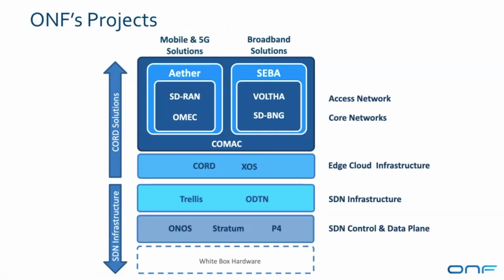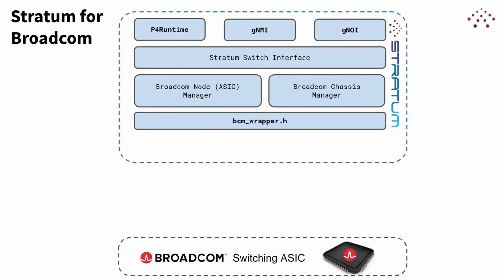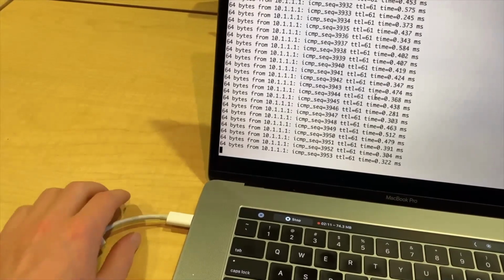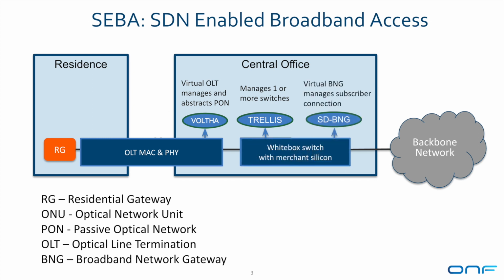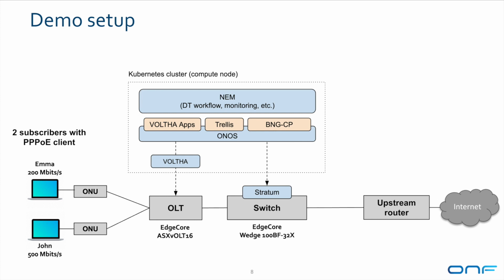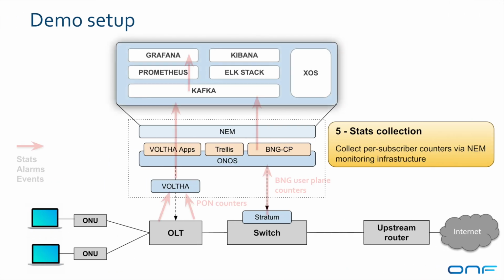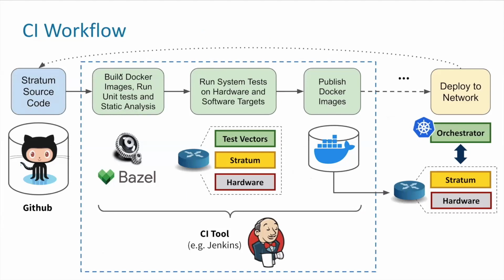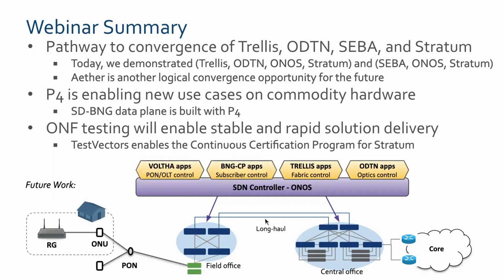ONF Open Source Solutions Enable Data Center Interconnect and Broadband Access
Learn about and experience how Trellis, ONF’s production fabric, and Stratum, a light-weight, P4-enabled switch operating system are paired. The software will be running on Barefoot Tofino and Broadcom Tomahawk whitebox switches, and we will share some of the exciting new features of the latest Stratum release which includes support for packet optical transponder devices and support for Broadcom’s OpenNSA SDK. Stratum will run on Edgecore’s CASSINI packet transponders, which will also serve as the spine switches in the multi-stage Trellis topology. This opens the door for an open-source, SDN-native stack for Data Center Interconnect.

We also demonstrate the integration of ONF’s SEBA, a virtualized broadband access solution, and Stratum projects. The demo will highlight the VOLTHA software stack for OLT hardware abstraction running on OCP-accepted Edgecore XGS-PON OLTs, together with end-subscriber provisioning including bandwidth and QoS capabilities. As part of the SEBA solution, we will demonstrate preliminary support for a disaggregated BNG (SD-BNG) for PPPoE-based residential access, using P4-programmable, Barefoot Tofino switches and next-gen SDN software from the Stratum project.

Finally, we showcase how Stratum’s automated test pipeline can be used to accelerate feature development and deployment. Leveraging state of the art CI/CD techniques from the cloud industry, TestVectors brings system integration tests to the switch and helps qualify new software and new switches quickly and seamlessly. This demo will highlight how using TestVectors and the P4 programming language, switches can now be continuously certified to work with the latest software releases, giving operators more confidence in rapid rollout.